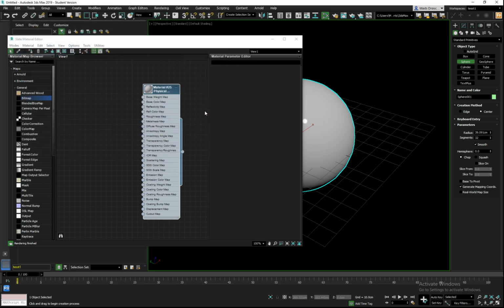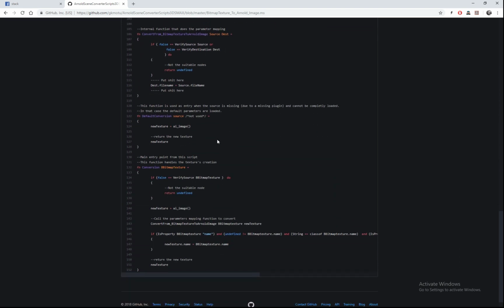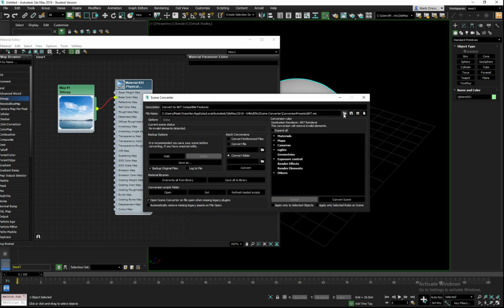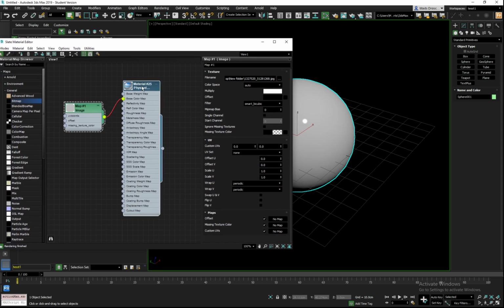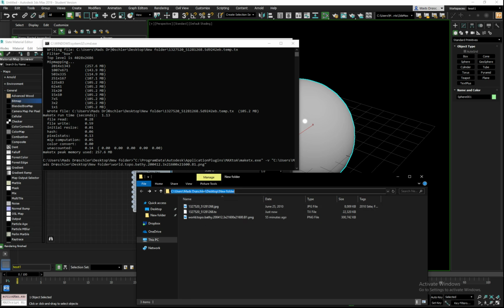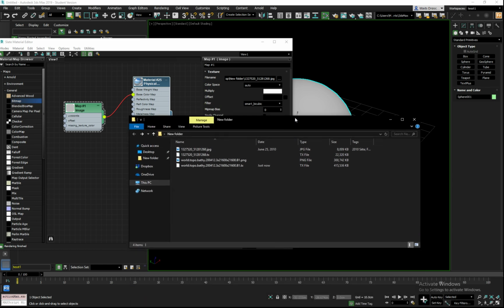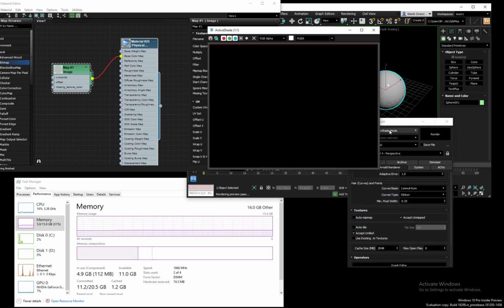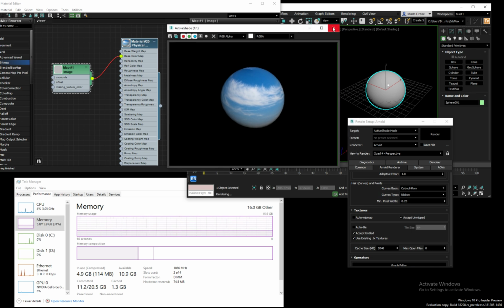3DS MAX & Arnold, .tx texture pipeline converter workflow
In this video we go over how to convert abitrary texture formats to optimized .tx files, that will leave a smaller memory footprint and start to render much faster than an ad hoc solution. It's great for heavy textureload scenes and stuff down that road.

You would need 2 files, a converter bat file and a max script file.
Converter file goes into "shell:sendto" and you can select files in explorer and access the converter through windows rightclick menu item "Send to"

The other file is a 3ds max scene converter rule, converting 3ds max legacy bitmaps into Arnold Image nodes, this is needed since the old legacy node does not load .tx files or have mip map controls opposed to the Arnold Image node.